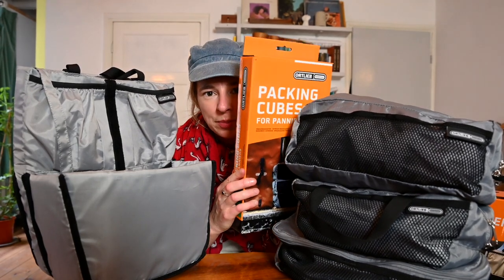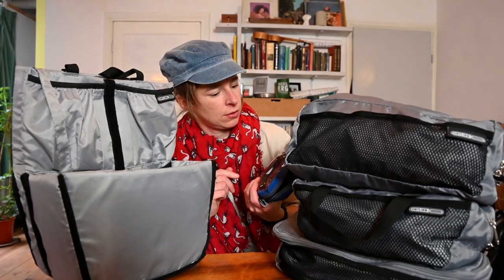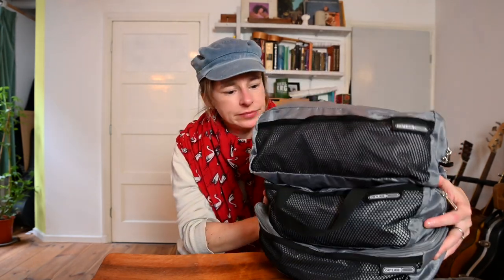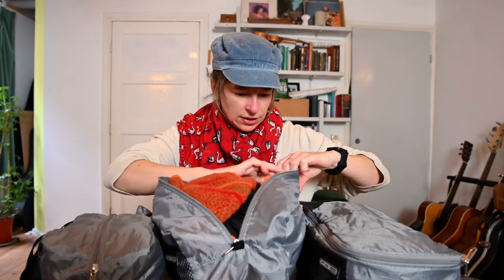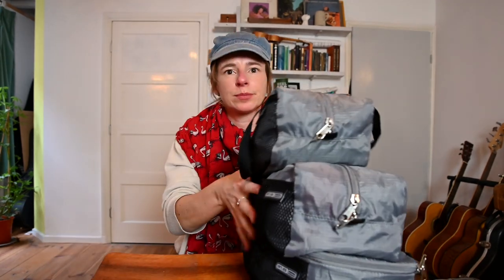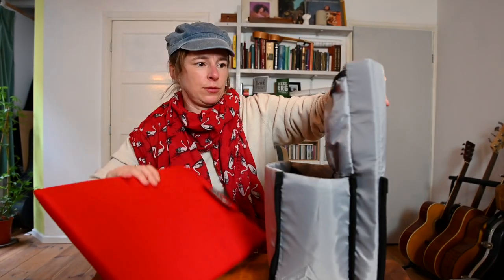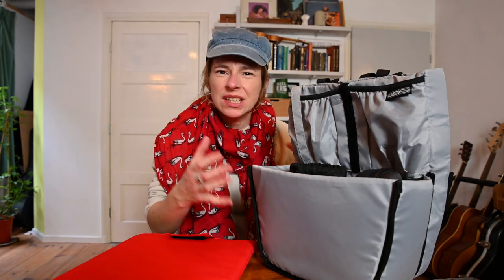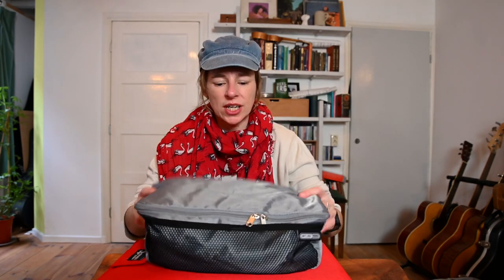How to BETTER organise your BIKE BAGS - Ortlieb Packing cubes & commuter insert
How to better organise your bike bags? Packing and unpacking is my least favourite part of bicycle trips. Therefore I try to do it as fast as I can! A year ago I stumbled upon the new Ortlieb packing cubes and commuter insert for panniers. I tried them out and share my thoughts!